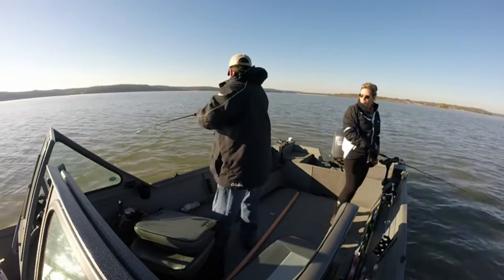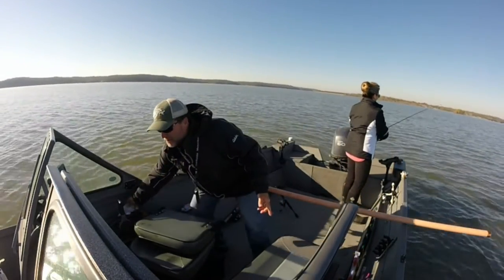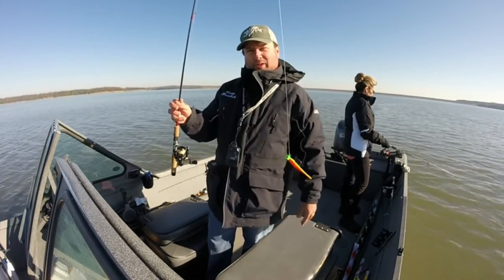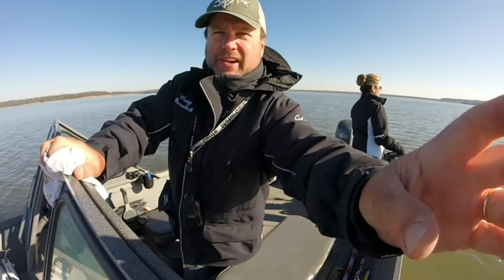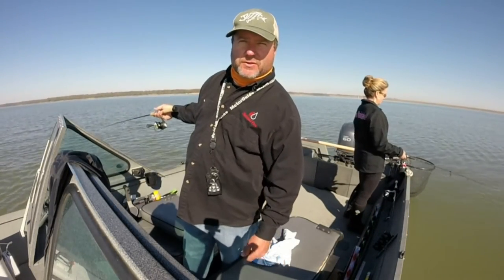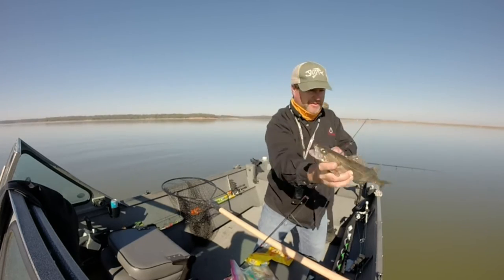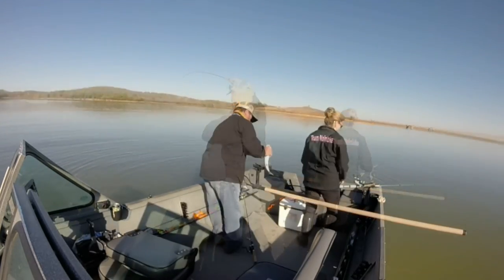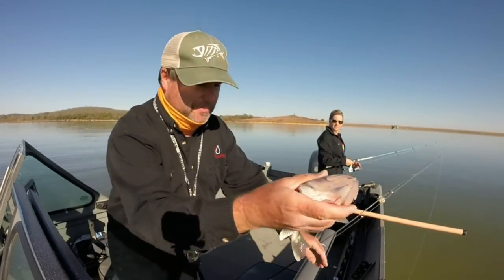Fall Clinton Walleye Strolling Jig / Kansas USA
Fall Walleye Strolling 11 12 16 Clinton Lake Kansas USA